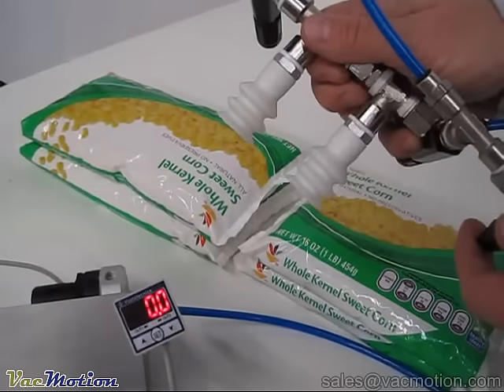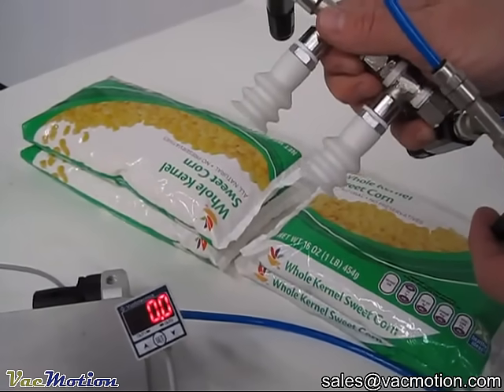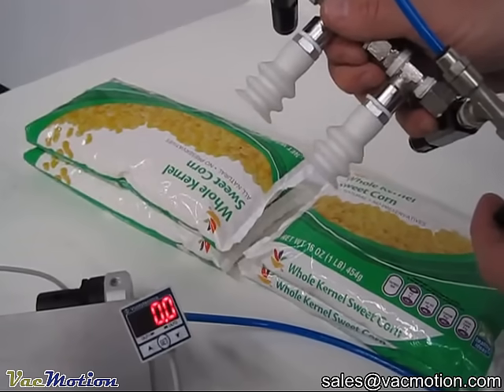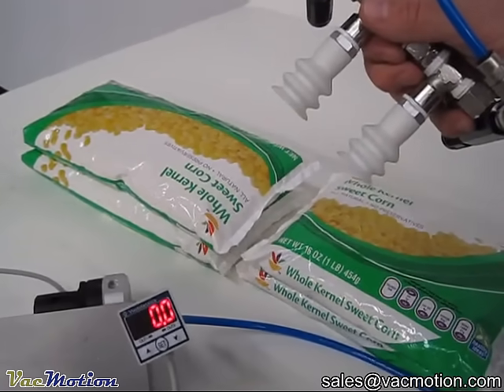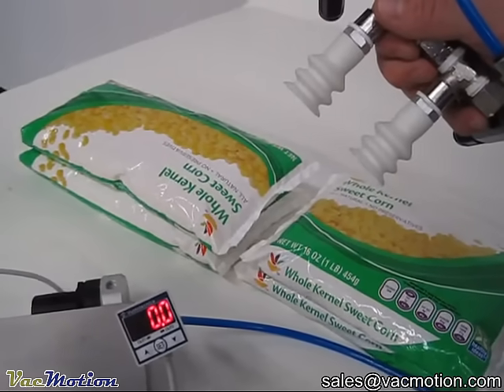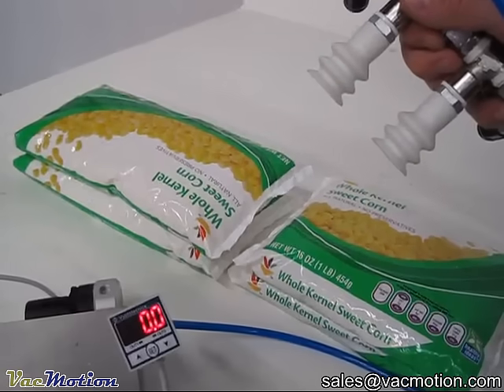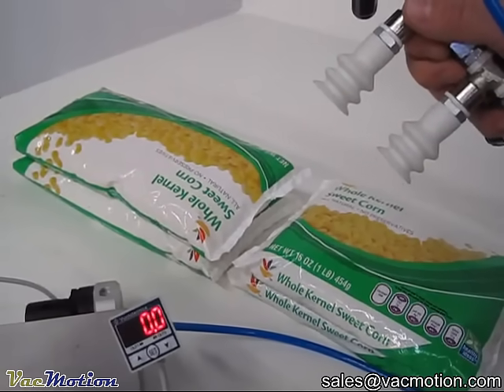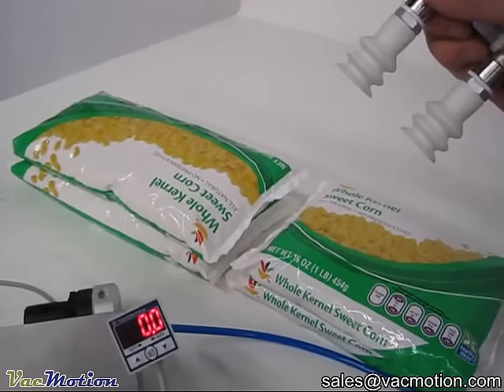Suction Cups Handling Bags of Vegetables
Pick n Place using Vacuum cups